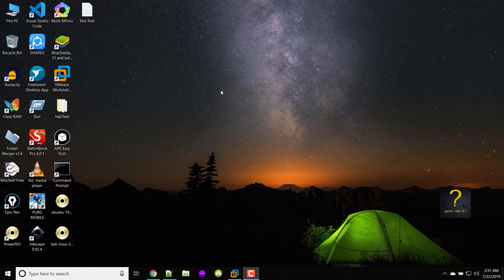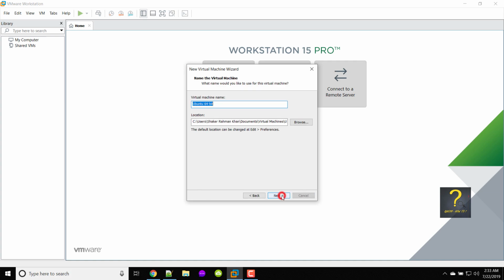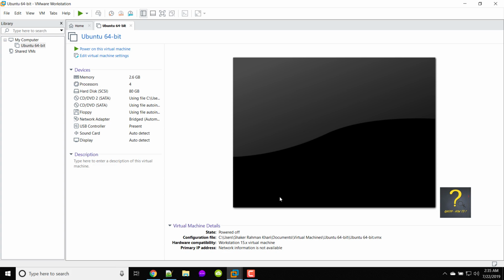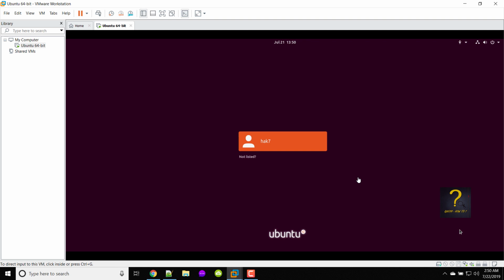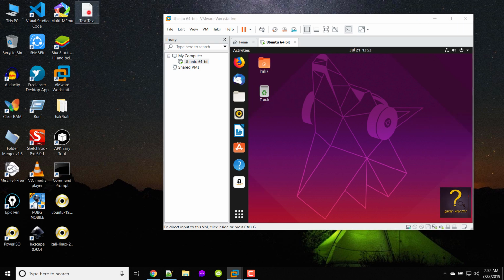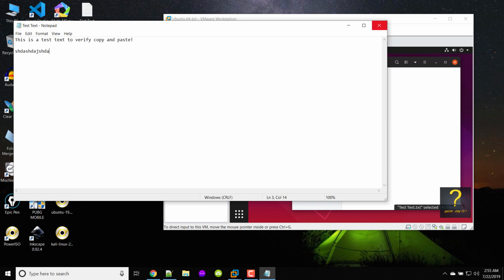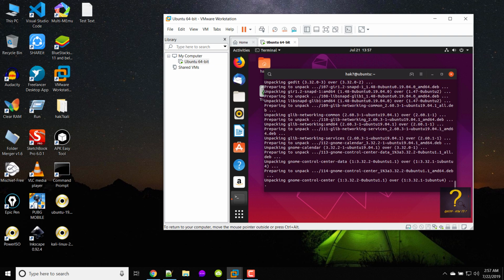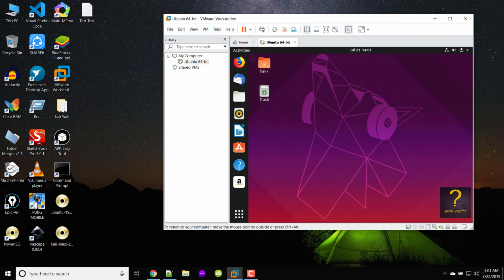How to install Latest Ubuntu 19.04 on Vmware Workstation 15 pro?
Hello friends
Welcome to another tutorial by Query How to? In this video I will show you How to install latest Ubuntu 19.04 on Vmware Workstation 15 pro + show you how to drag and drop, copy & paste to and from host windows to guest ubuntu. Also learn to manually install open vm tools to enable the above features if it doesn't install automatically!

Your subscription will get me inspired to come up with more informative videos in future!